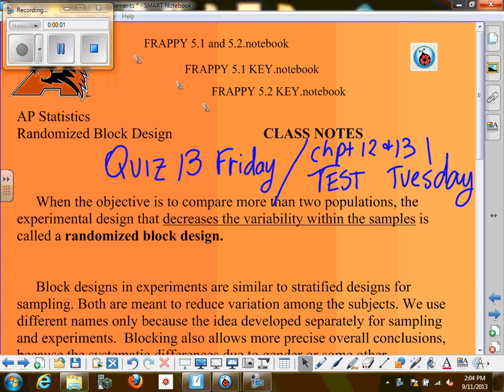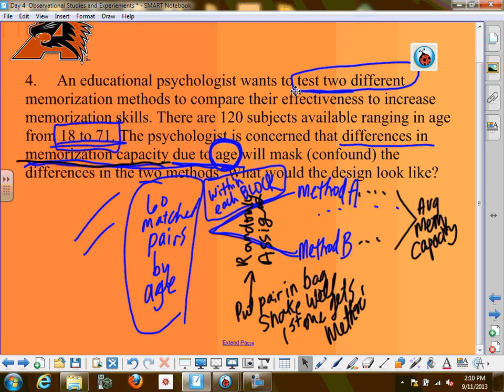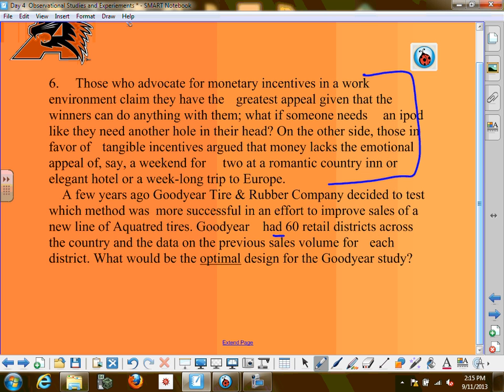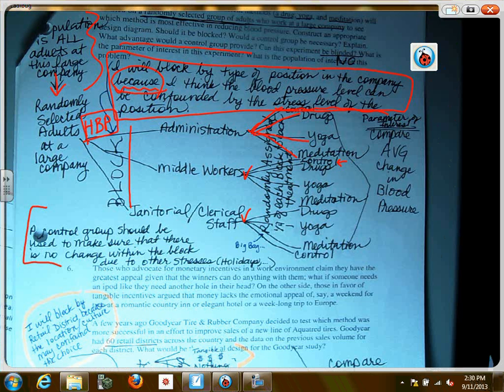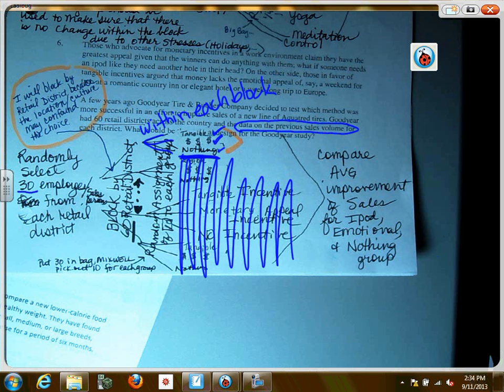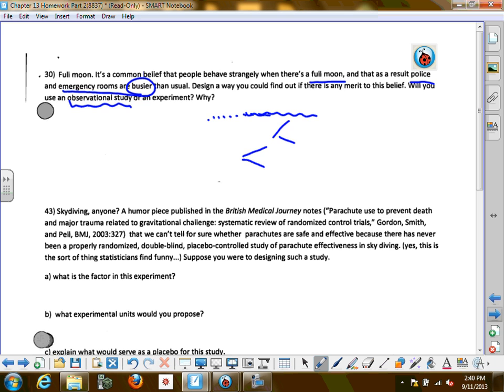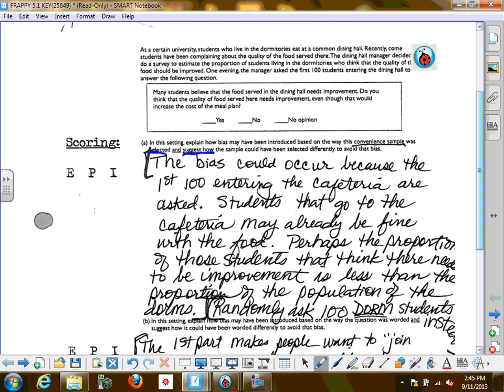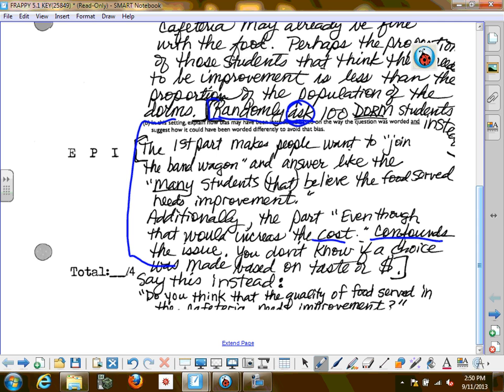Chapter 13 Notes Part 6 and FRAPPY 5 1 Go Over